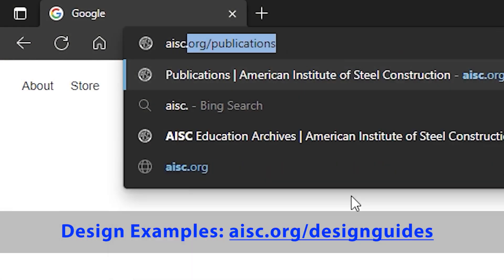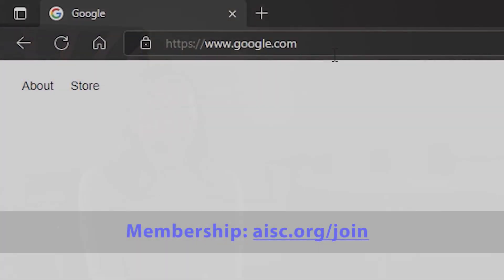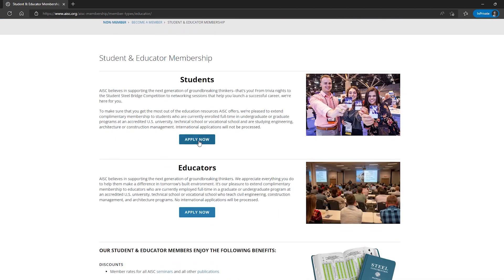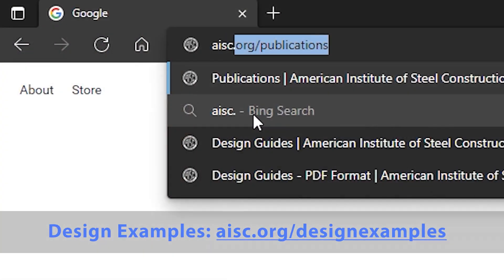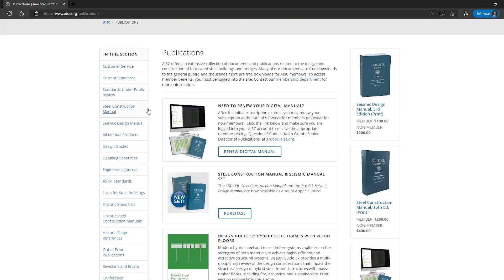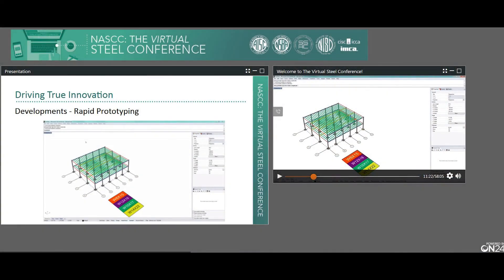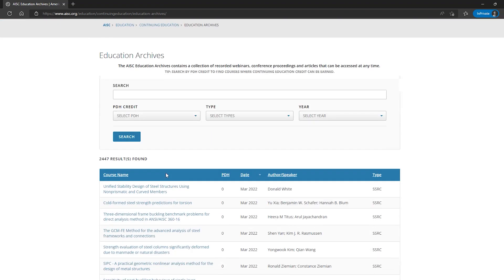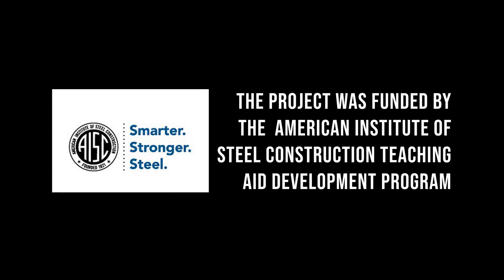Steel Reel: [3] Steel Design Resources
This video is part of AISC's "Steel Reel" video series. Educators, students, and others within the academic engineering community have the permission of AISC to download the steel teaching aids free of charge.